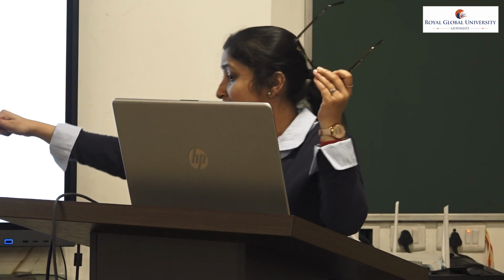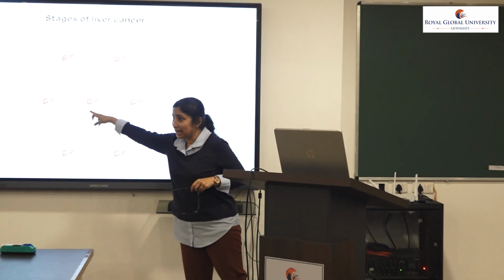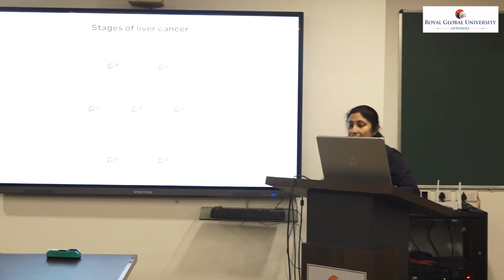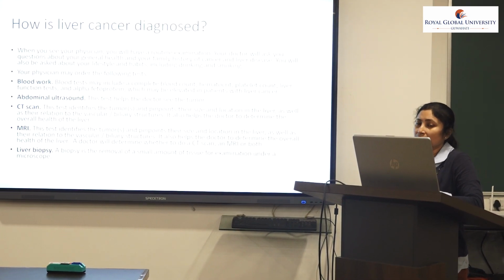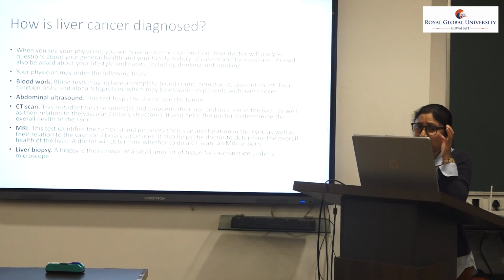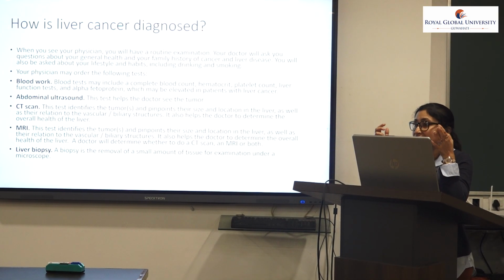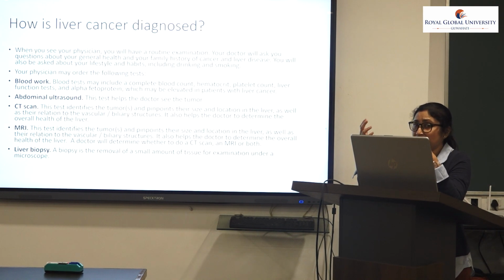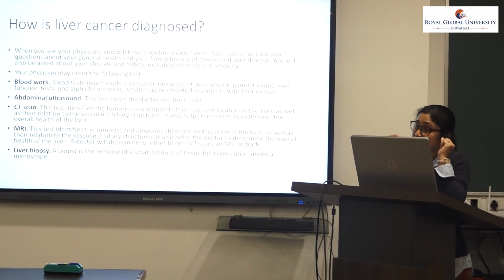Hepatocellular Carcinoma and its targeted therapy: An overview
By Dr. Sushmita Dey - Associate Professor and Founder Head of the department of Zoology - Royal Global University. And Post Doc Research Fellow Department of Biomedical Engineering and Interventional Radiology Learner Research Institute Cleveland Clinic, Ohio.